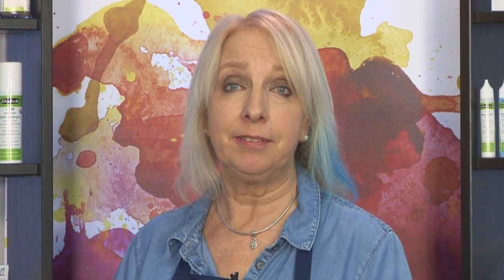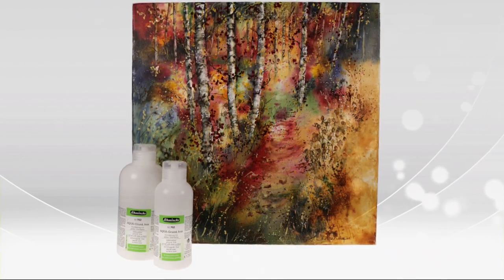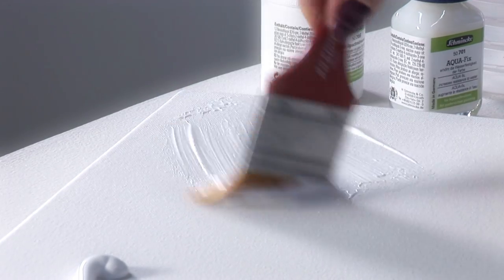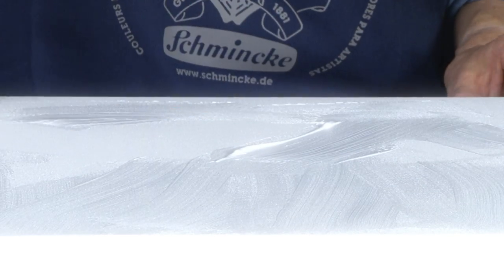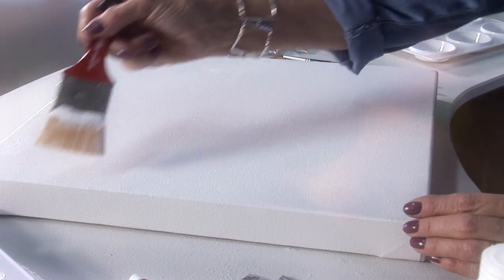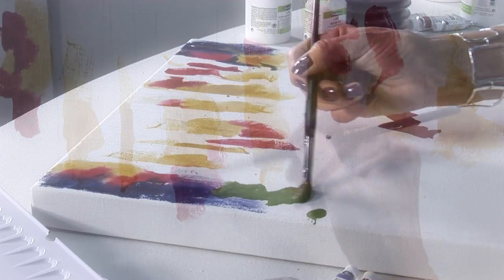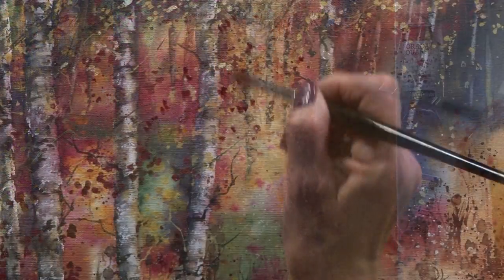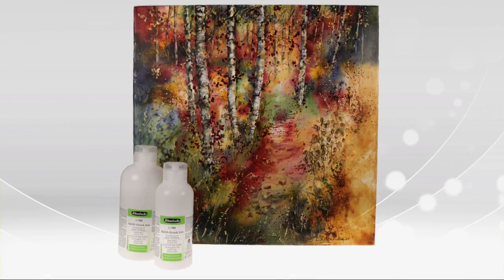How to use: Schmincke Watercolour Ground Fine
In this informative video tutorial, we will demonstrate how to use the product "Schmincke Watercolour Ground - Fine", to create a unique finish to your watercolour paintings.